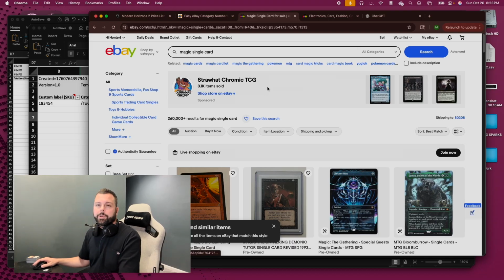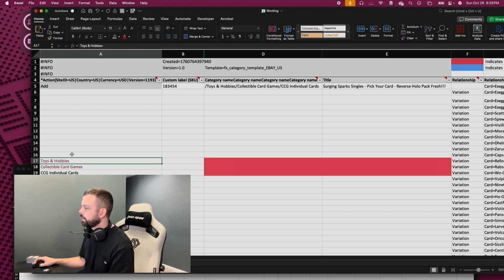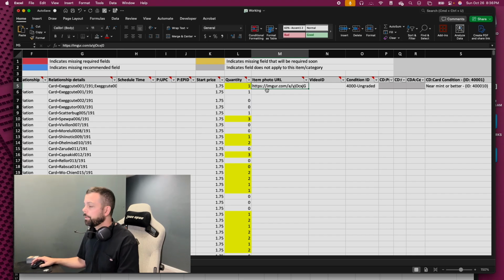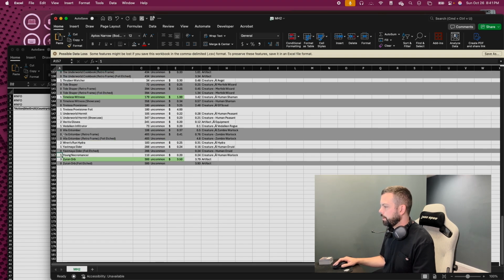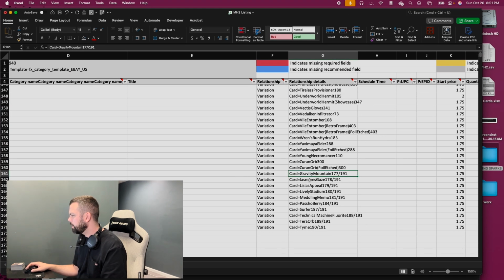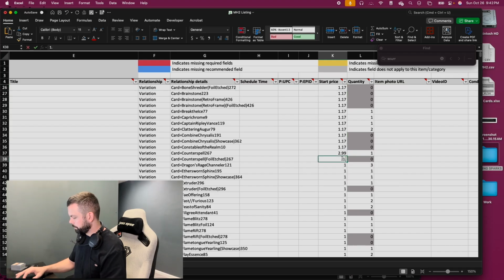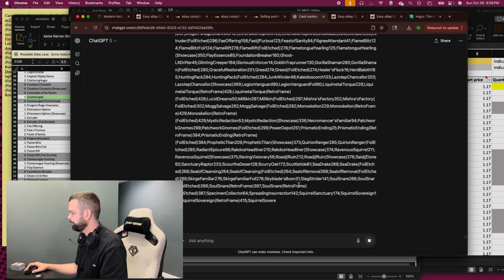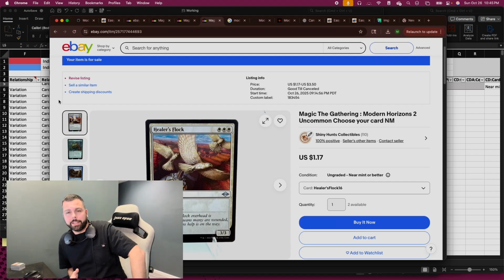How To Make eBay Variation Listings FAST With Spreadsheet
Learn how to create eBay variation listings FAST using a spreadsheet. In this step-by-step tutorial, I show you exactly how to build multi-variation listings, bulk upload items, and speed up your entire eBay selling workflow using CSVs and spreadsheets. If you sell trading cards, collectibles, or any items with multiple variations, this method will save you HOURS every week.

In this video, I walk through how to structure your spreadsheet, how to format the variation data correctly, how to upload it to eBay, and how to fix common errors sellers run into. This is the complete guide to eBay variation listings for beginners and advanced sellers who want to list faster.

Whether you're selling Pokémon cards, Magic: The Gathering, sports cards, or any inventory with different versions, colors, or quantities, this spreadsheet method makes listing simple, scalable, and fast.

If you're trying to grow your eBay business, streamline your workflow, and upload large variation listings without doing everything manually, this video is for you.